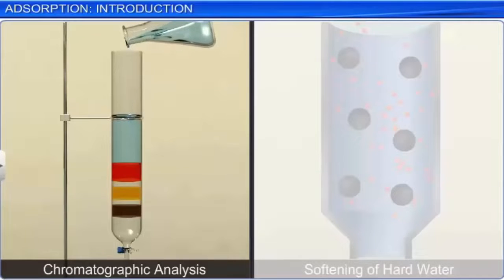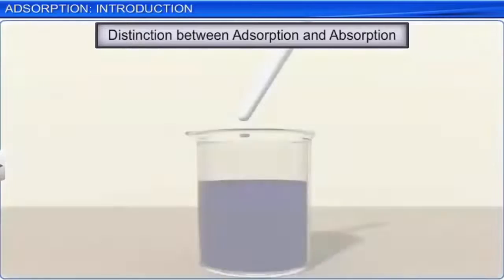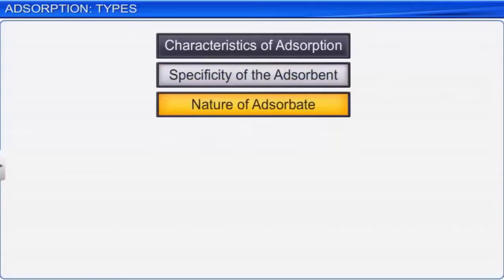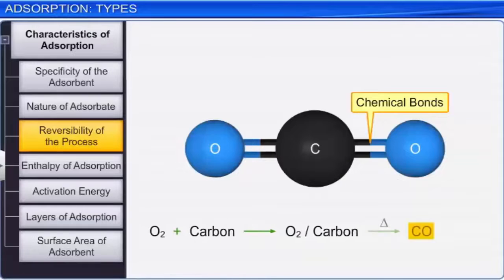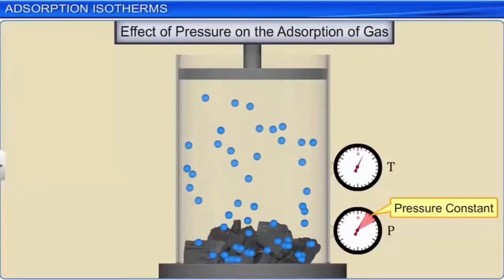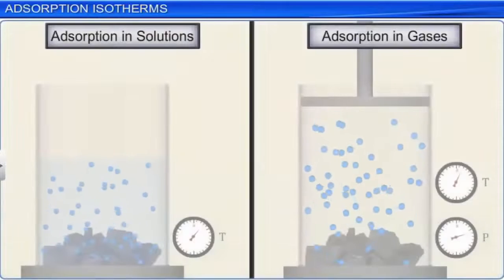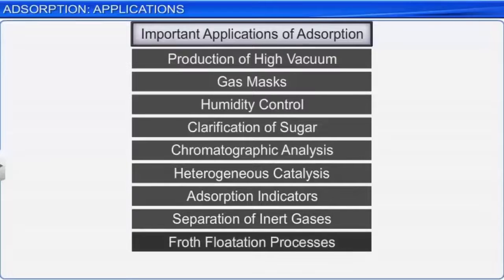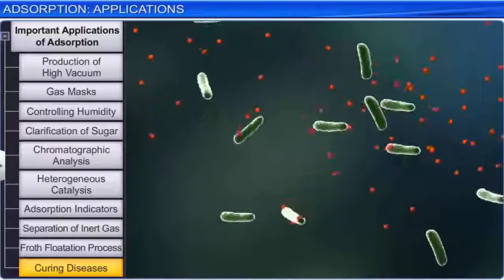5 Surface Chemistry Part 1